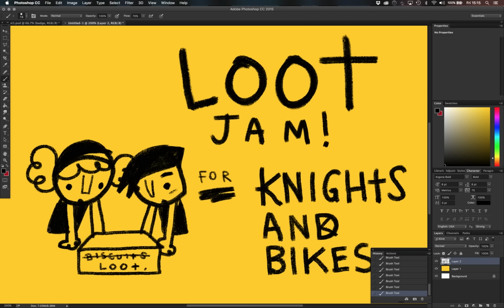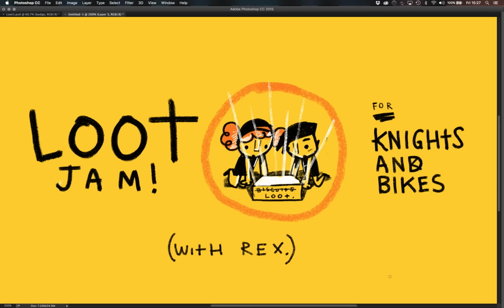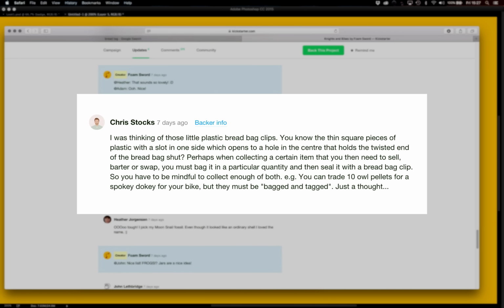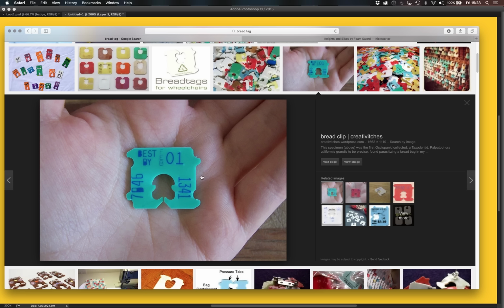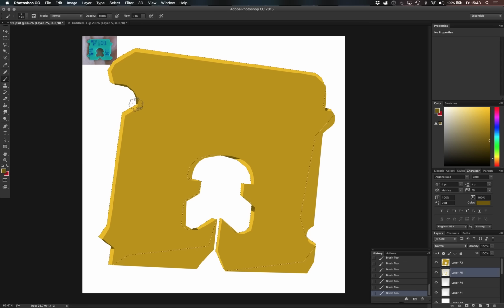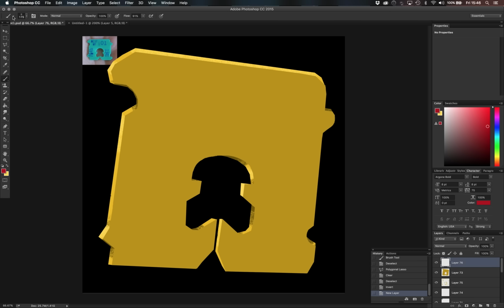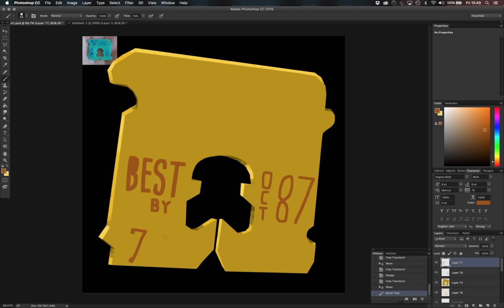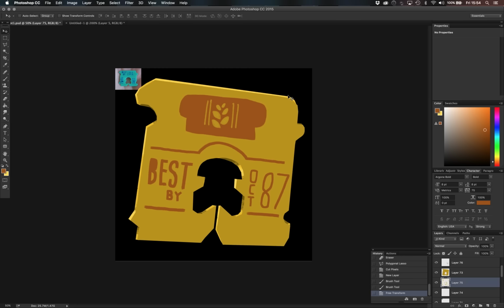Loot Jam #1 - Bread Tags!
We’re creating everyday treasure items based on ideas from Kickstarter backers of our game Knights And Bikes, and recording the process of painting and adding them to the game. In this 1st episode we recreate one of those little bits of magical plastic that are hoarded by children, the ones that seal up bread-bags and keep loaves safe from staleness and evil.